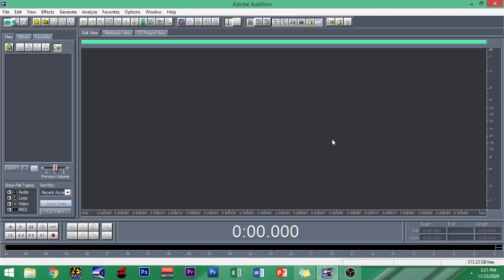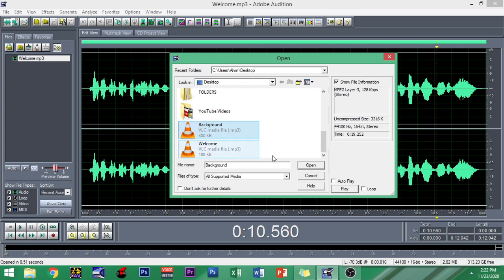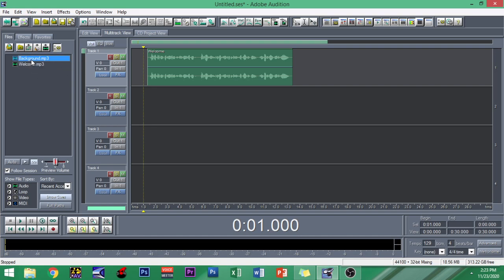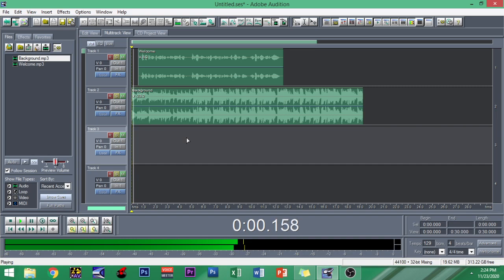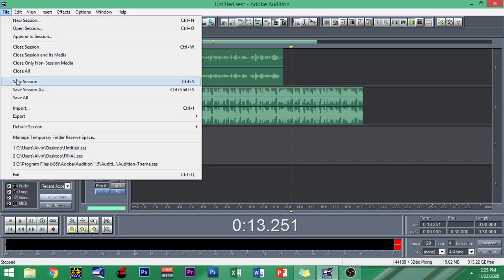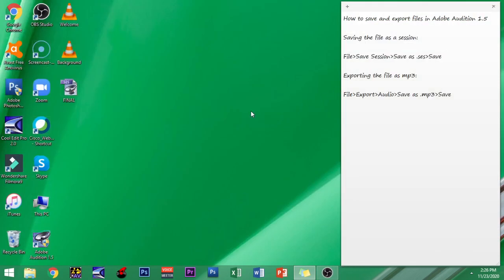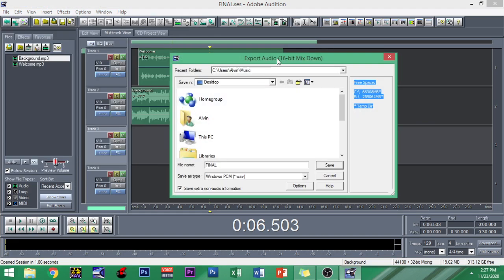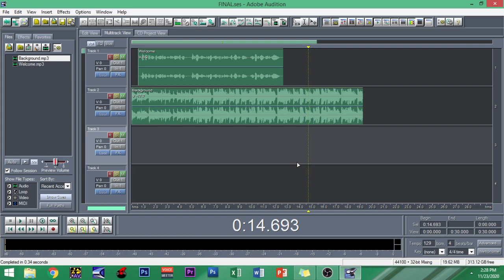How to save and export files in Adobe Audition 1.5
Want to know how to save the file as an "editable" file and "final" file? Check this video out.